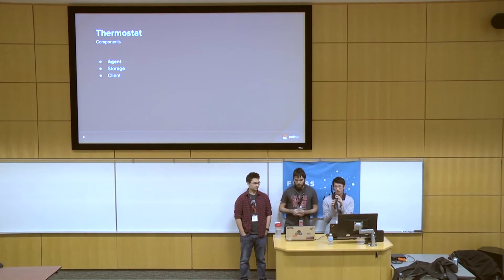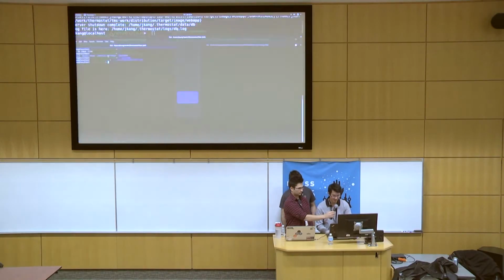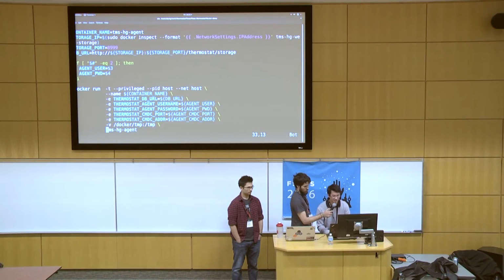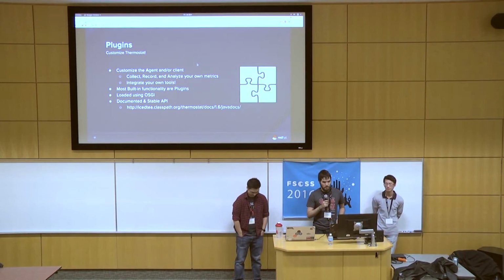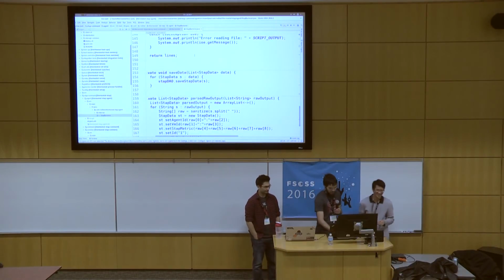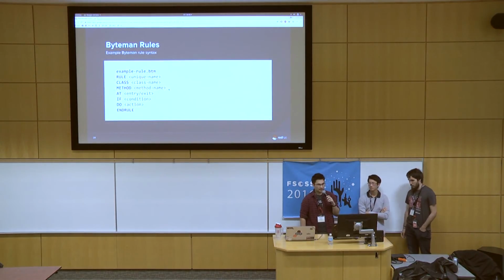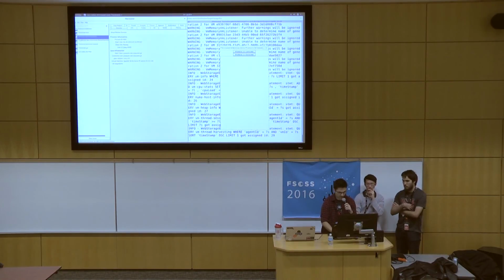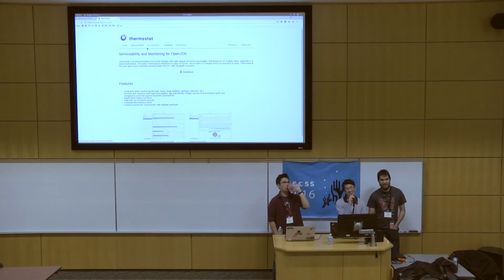FSOSS 2016: Monitoring Java Application Performance Using Thermostat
Speakers:  Jie Kang, Alex Macdonald, Josh Matsuoka, RedHat

Traditionally, proprietary tools for Java application monitoring have reigned superior over their Open Source counter-parts, with little competition. Until now. Thermostat is an Open Source JVM instrumentation tool that aims to change the way you monitor and visualize JVM activity. In addition to an introducing to the tool and giving a live demonstration showing current and in-development features, we will be discussing our development style and how anyone can start making contributions to Thermostat. Come hear about our latest stable release and in-development features, and learn how to set-up and use Thermostat today.